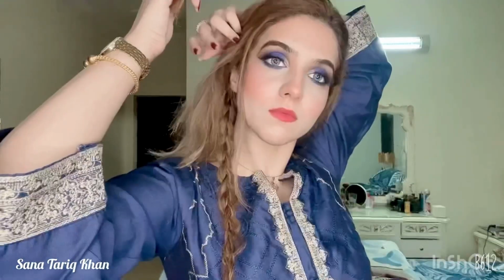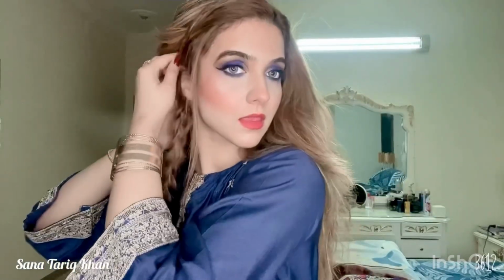4 Easy EID Hairstyles | Long Hair Styles | Open hairstyles for girls | Festive Hairstyles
Hey Beautiful girls♥️ hope you liked the video, do comment and share with your circle to increase my reach!♥️ and in return i promise to bring you the best and easiest ways to do your hair and makeup and everything glam!🌸

My hair Colour :
i recently got my hair dyed again
base colour is chocolate brown with gold and ash highlights.